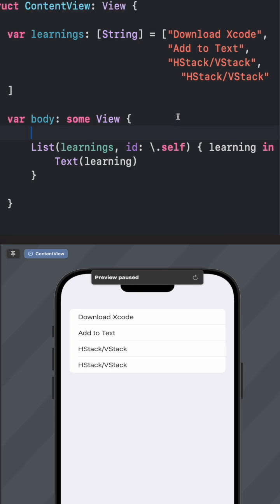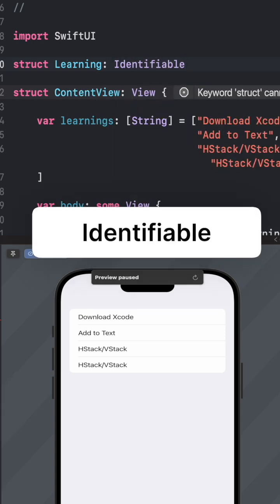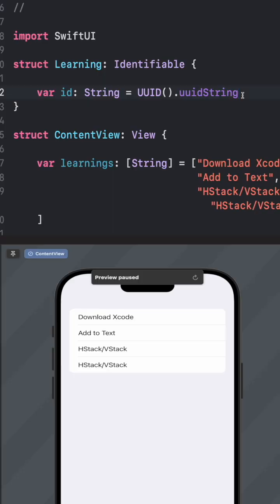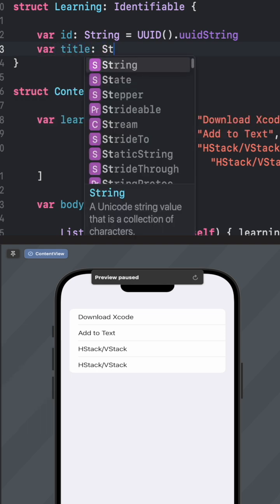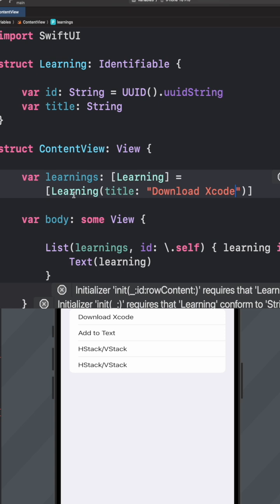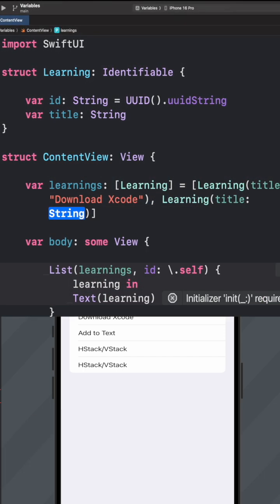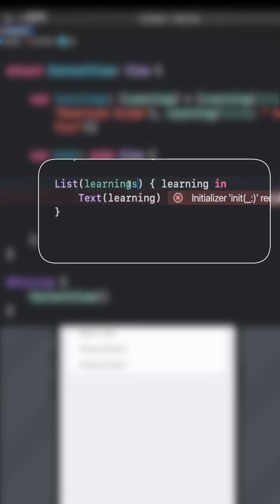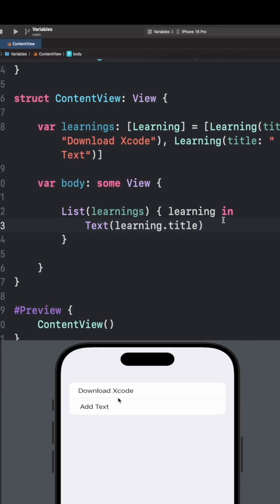Why Use id: \.self with String Arrays - Part 2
Ever run into errors when displaying an array of Strings in a SwiftUI List? 😱 The culprit is often duplicate strings! In this video, we’ll explain why using id: \.self is crucial when working with String arrays in SwiftUI Lists, and what to do when duplicates cause issues.

📚 What You’ll Learn:
✅ Why SwiftUI requires a unique identifier (id: \.self) for Lists
✅ The problem with duplicate Strings in a List
✅ How id: \.self helps SwiftUI distinguish between duplicate items
✅ When and why to switch to a custom object with unique IDs
✅ Best practices for managing lists of data in SwiftUI